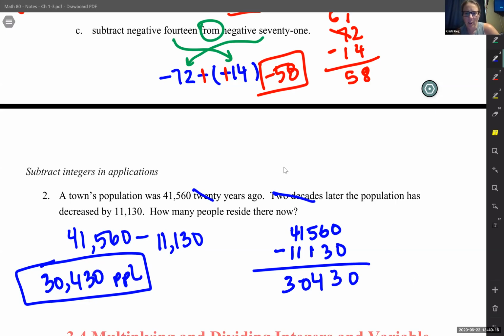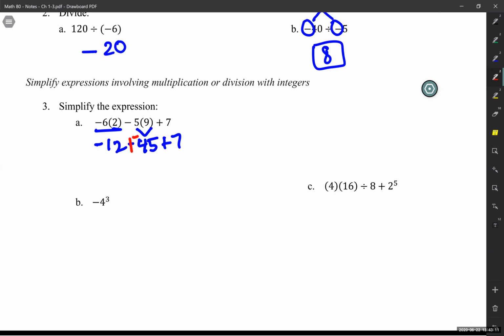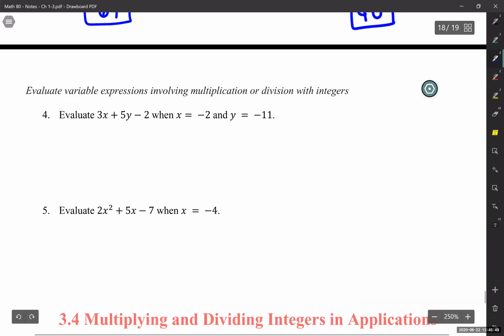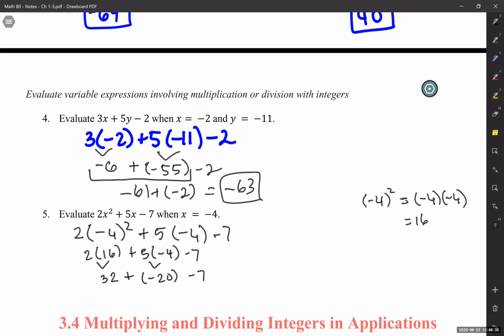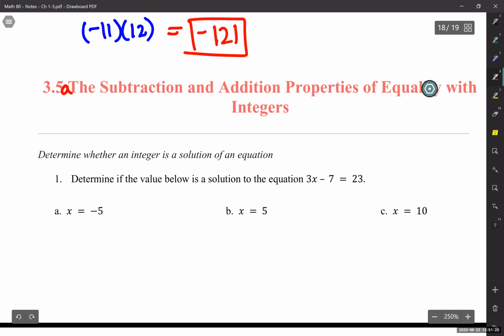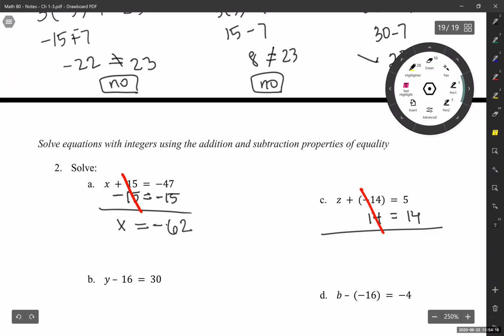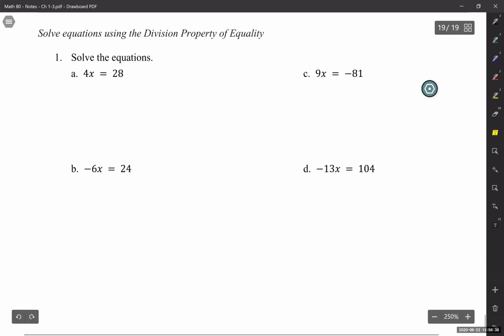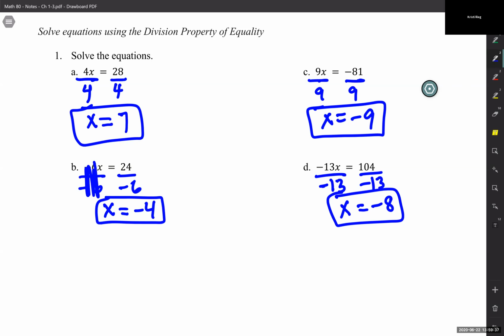Math 80: 3.4-3.5